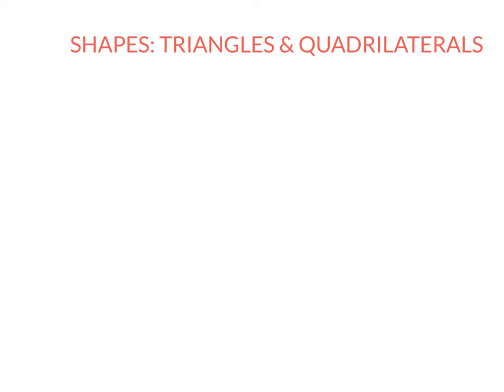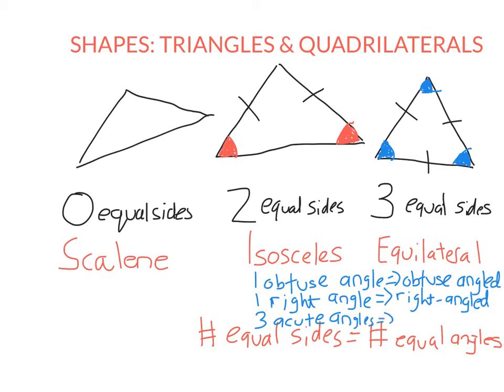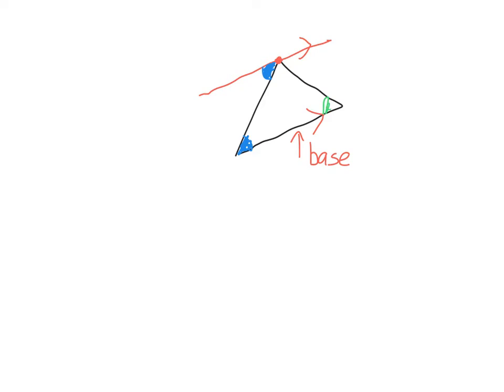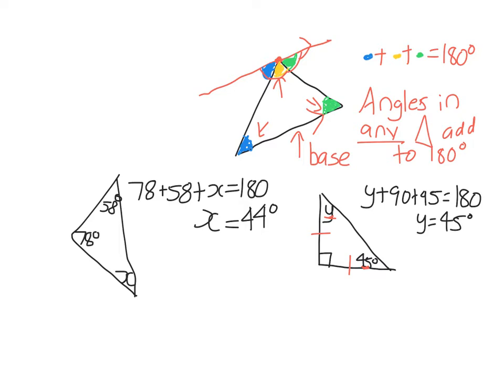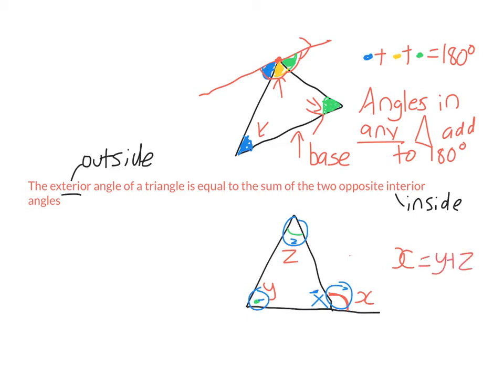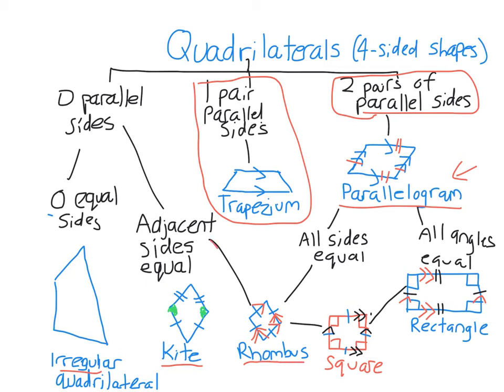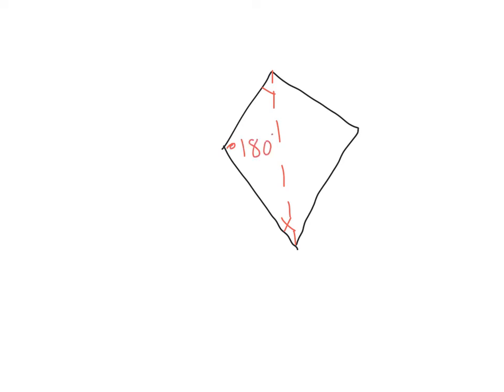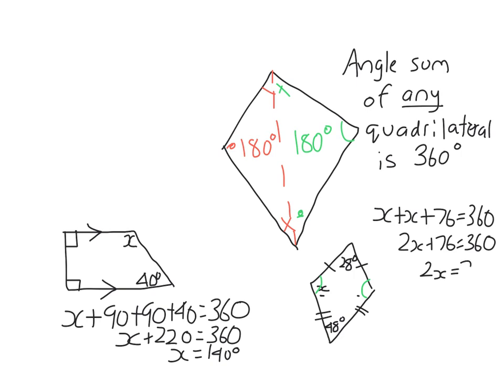8A Triangles & Quadrilaterals